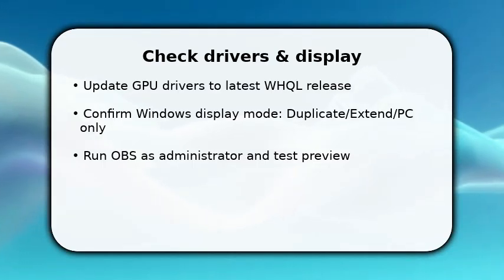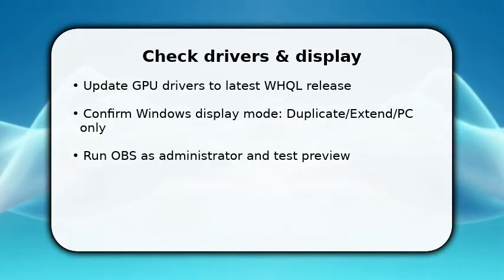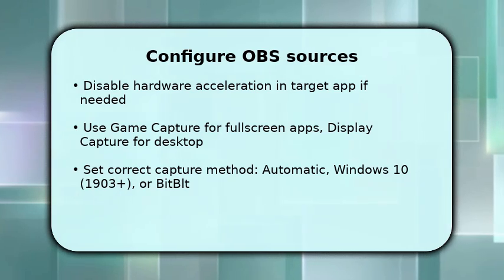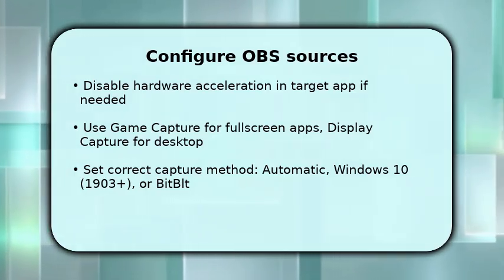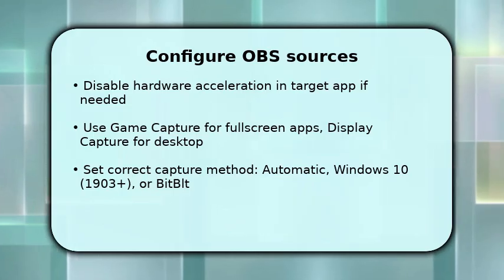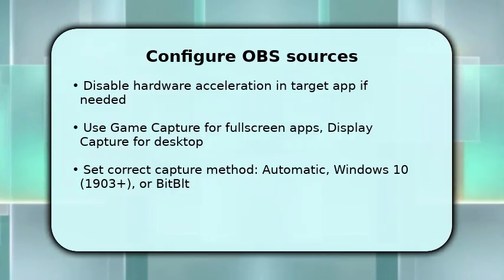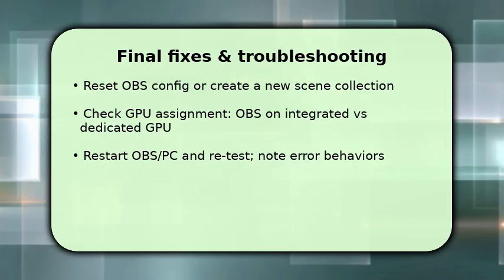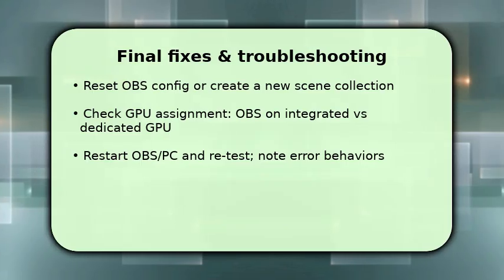How to Fix Obs Preview (only Way)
Discover the ultimate fix for OBS Preview issues on your latest video setup. This comprehensive guide walks you through troubleshooting steps, common pitfalls to avoid and expert tips ensuring a smooth recording experience with no glitches.